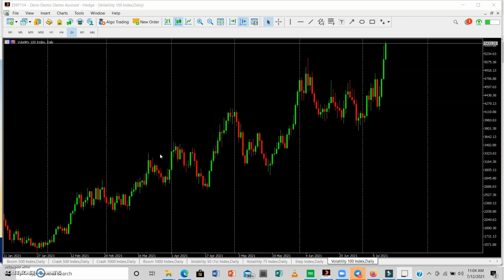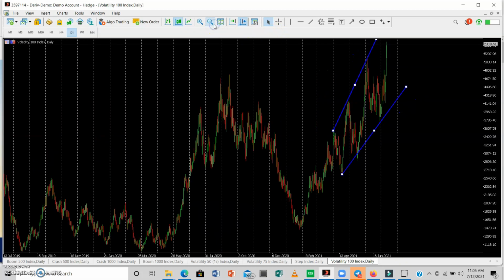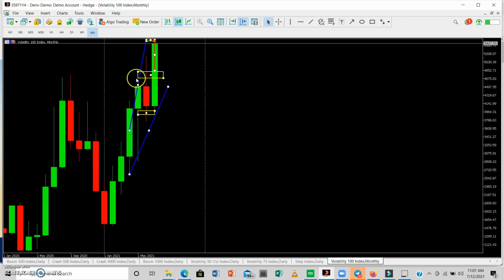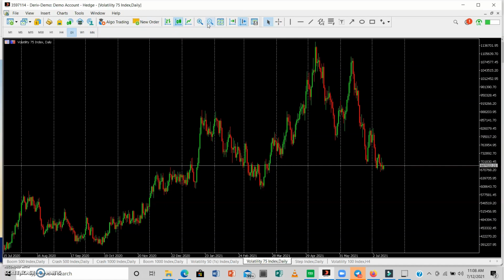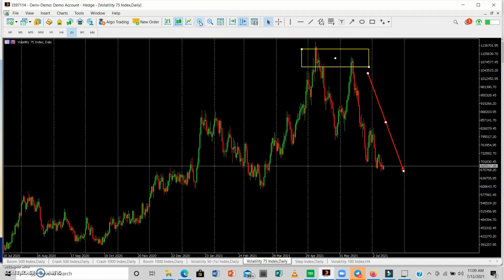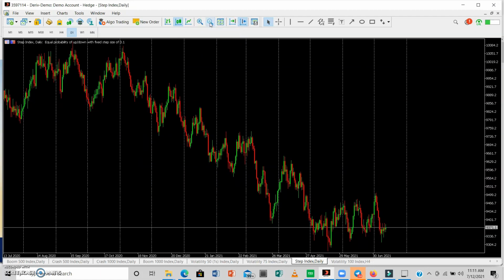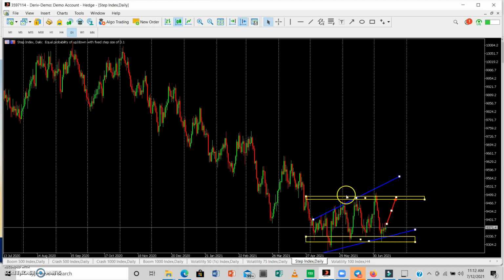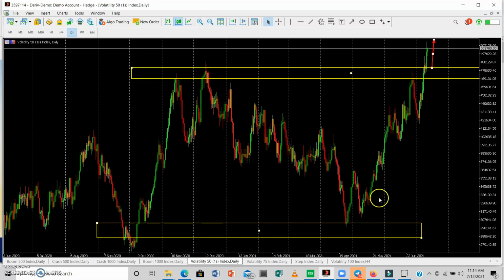HOW TO DESTROY VOLATILITY INDICES WITH A PRICE ACTION STRATEGY |VLOG #3